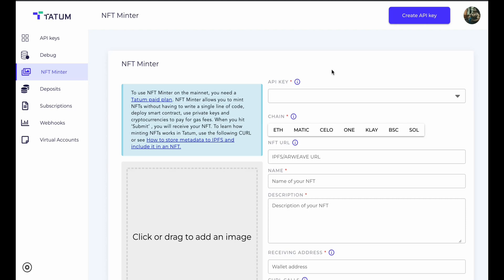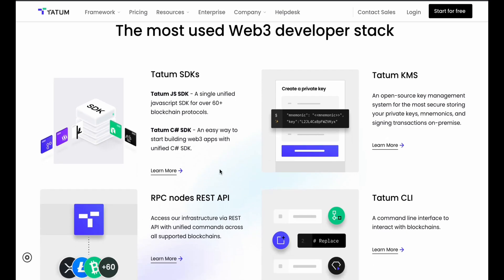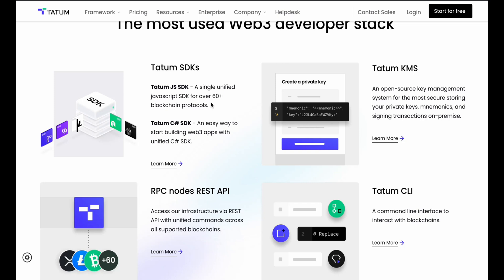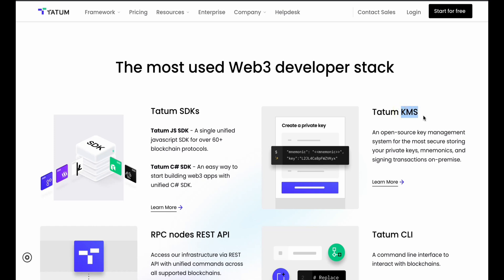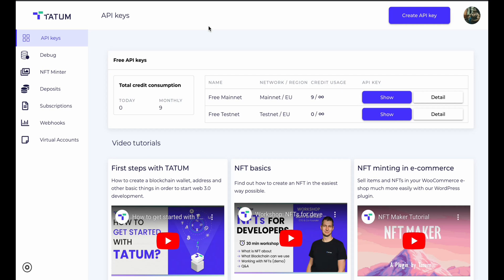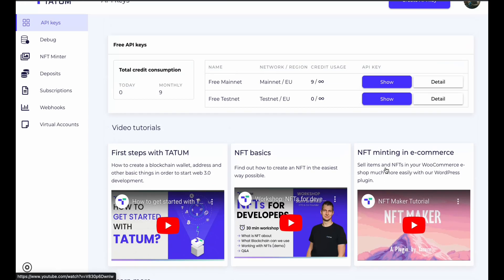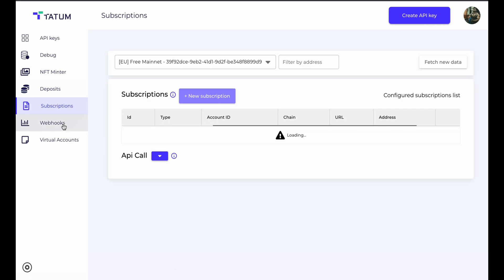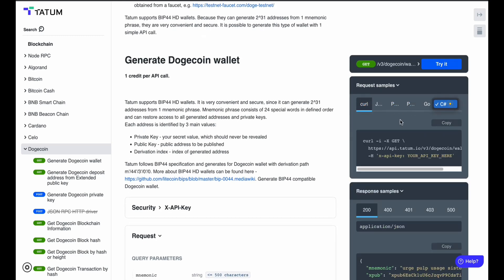Tatum WEB3 Framework | Best Web3 Development Framework For Multi Blockchain Provider By TATUM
Tatum web3 framework for web3 developer

Tatum is a web3 framework for developers that allows them to easily interact with decentralized applications (dApps) and smart contracts on the Ethereum blockchain. It provides a set of tools and libraries to simplify the process of connecting to the Ethereum network, managing private keys, and interacting with smart contracts. This framework provides a simple and easy-to-use API for developers to build decentralized applications and services.

Tatum is a web3 framework for developers that allows them to easily interact with decentralized applications (dApps) and smart contracts on the Ethereum blockchain. It provides a set of tools and libraries to simplify the process of connecting to the Ethereum network, managing private keys, and interacting with smart contracts. The goal of Tatum is to make it easy for developers to build decentralized applications and services, without having to deal with the complexities of the underlying blockchain technology.

One of the main features of Tatum is its simple and easy-to-use API. This API allows developers to interact with the Ethereum network and smart contracts in a way that is similar to how they would interact with a traditional web application. This means that developers do not need to have a deep understanding of blockchain technology in order to use Tatum. Instead, they can focus on building the functionality of their dApp and leave the blockchain interaction to Tatum.

Tatum also provides a set of libraries for managing private keys. This is an important feature as it allows developers to securely store and manage the private keys that are used to interact with smart contracts on the Ethereum network. This is particularly important for dApps that handle sensitive information, such as personal data or financial transactions.

Another key feature of Tatum is its support for smart contract development. Tatum provides a set of libraries and tools for writing, deploying and interacting with smart contracts on the Ethereum network. This makes it easy for developers to build and test smart contracts, without having to deal with the complexities of the Ethereum Virtual Machine (EVM) or Solidity programming language.

Tatum also provides a set of tools for monitoring and analyzing the Ethereum network. This includes metrics such as block times, gas prices, and network congestion. These tools allow developers to optimize their dApps for the Ethereum network, and to ensure that their users are getting the best possible experience.

In summary, Tatum is a web3 framework for developers that makes it easy to build decentralized applications and services on the Ethereum blockchain. Its simple and easy-to-use API, support for private key management and smart contract development, and monitoring and analysis tools, make it an attractive option for developers looking to build on the Ethereum network. With Tatum, developers can focus on building their dApps, without having to worry about the complexities of the underlying blockchain technology.

Workout Video: